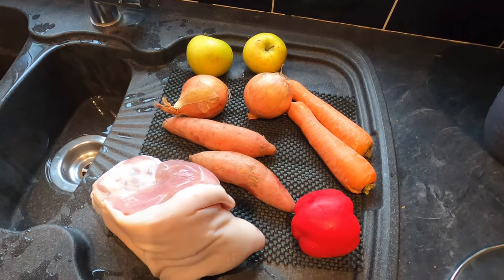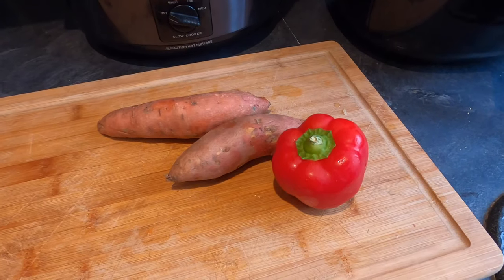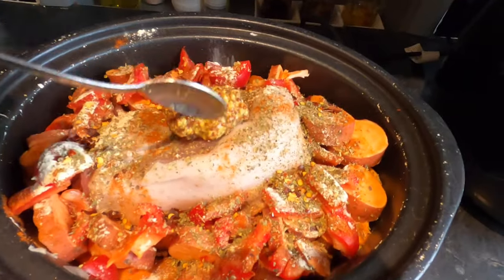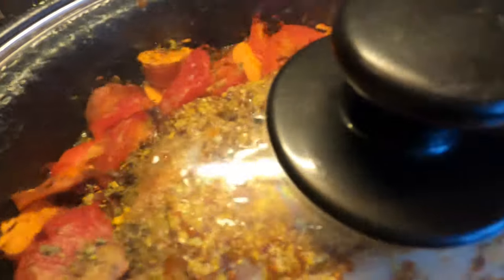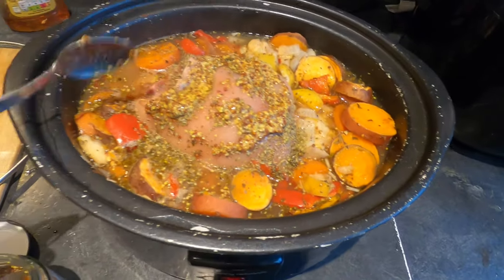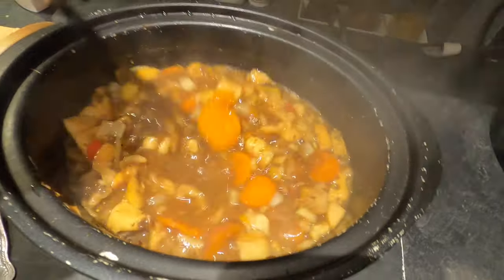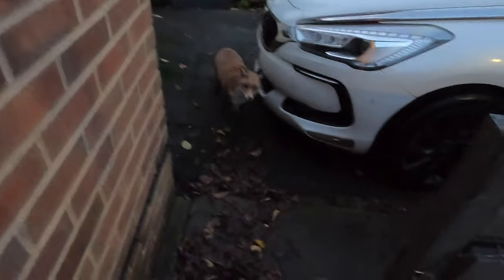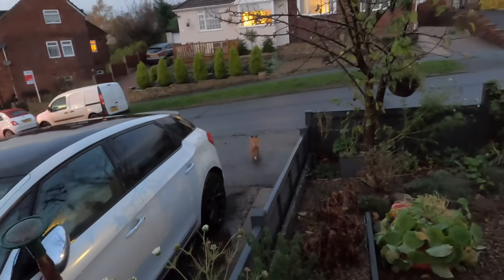Slow Cooking Pork on the Bone FULL FILM from Ingredients to Tasting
Hey folks, in this film I'll be taking a pork (ham) on the bone joint and slow cooking it to make a delicious pork stew. The recipe is very simple and begins by making a bed of chopped onions and apple in the bottom of the slow cooker, upon which the pork joint is placed. Around this are placed chopped carrots, sweet potatoes and a red capsicum pepper. The joint is flavoured with a range of herbs and spices including mixed herbs, oregano, garlic salt, paprika and chilli flakes. Then wholegrain mustard and golden syrup are coated onto the joint, before a pint of water is added into the slow cooker pan.

This is cooked on high for 1 hour, medium for 1 hour and low for 5 hours, before the fat is removed from the meat (to make pork crackling) and the meat is separated from the bone, then re-added into the slow cooker with some gravy granules.

Before serving I give the pork bone to one of our local foxes.

Upon tasting I find that this is an extremely flavoursome warming Autumn / Winter dish, very tasty and something that I'll definitely make again in future.